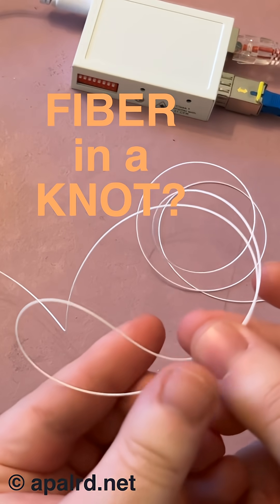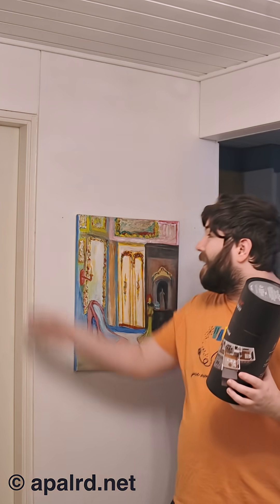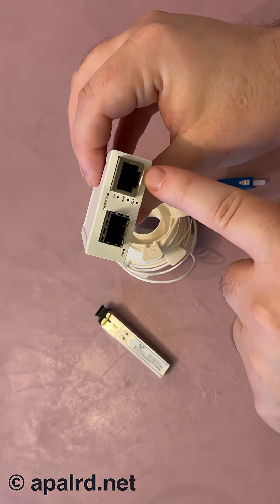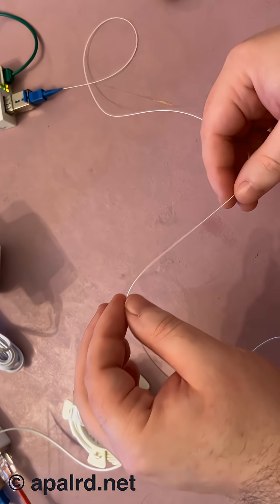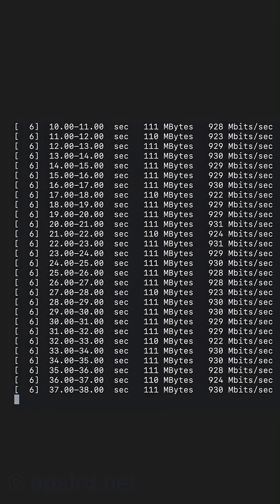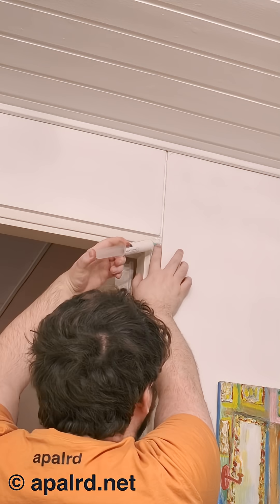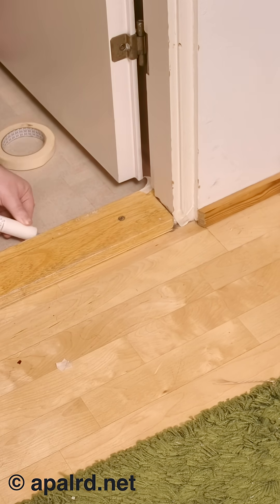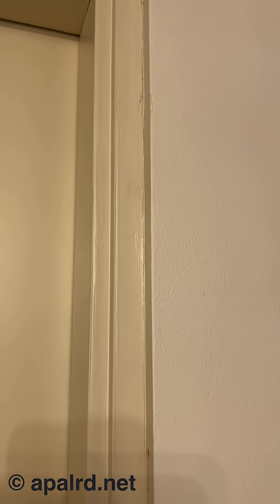hiding ETHERNET in PLAIN SIGHT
Today I'm looking at the InvisiLight Home Fiber Kit, which makes it easy to run fiber optic Ethernet across your home, so small that it's hidden in plain sight!